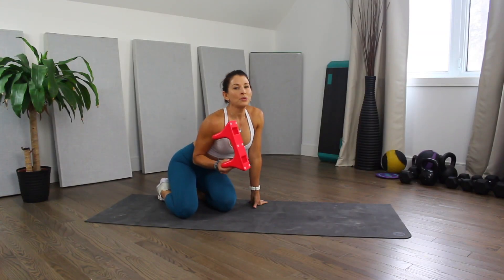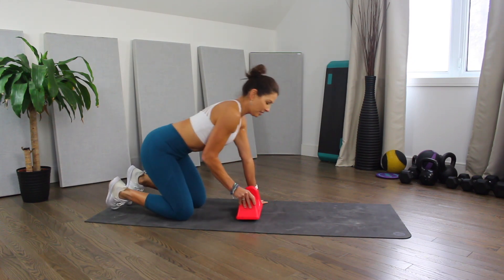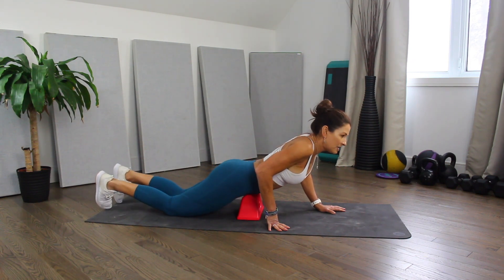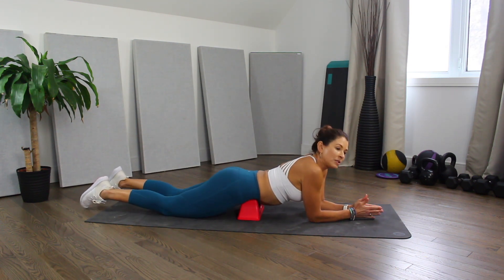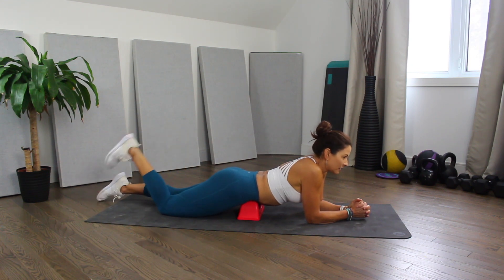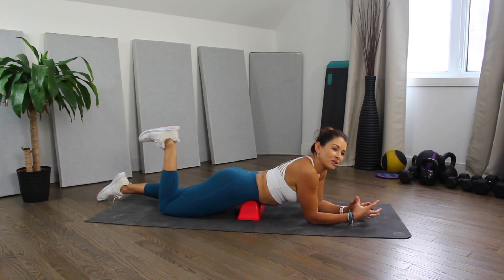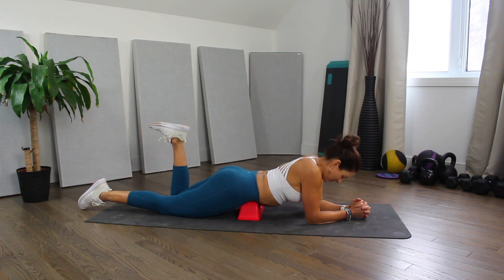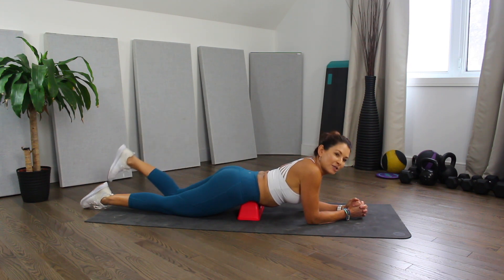PSO-RITE HIP FLEXOR Release and Review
If you have tight hip flexors you have got to get one of these! Release the tension and relieve some types of lower back pain. A quick demo and review of the PSO-RITE tool.  This is an unpaid review.

Free, creative home workouts, nutrition advice and lifestyle tips by experienced Personal Trainer, Group Fitness Instructor and Nutrition Coach, Marsha Hughes.  shortcircuits offers the widest variety of free exercise options available on YouTube. - TRX Suspension Training, Medicine Ball, Kettlebells, Dumbbells, UGI, Stability Ball, STEP, HIIT, Yoga, Pilates, Bootcamp, Bodyweight Training and much more.